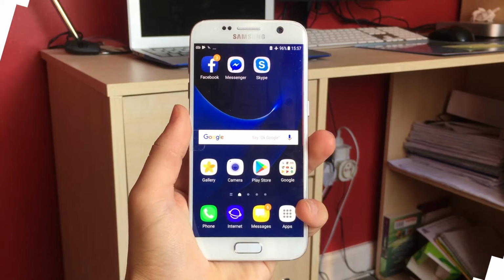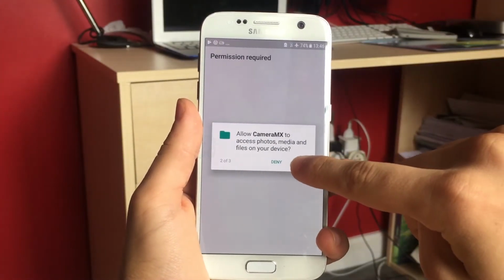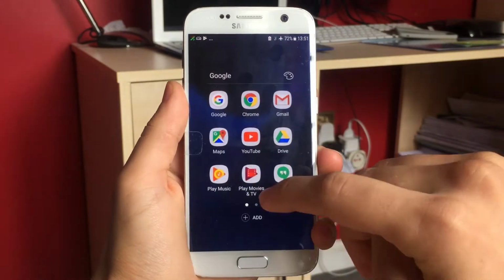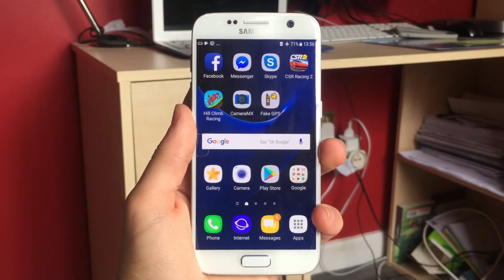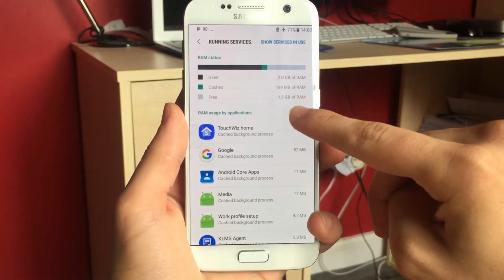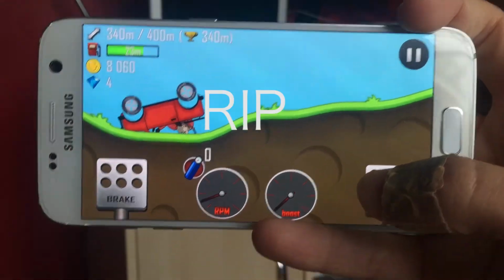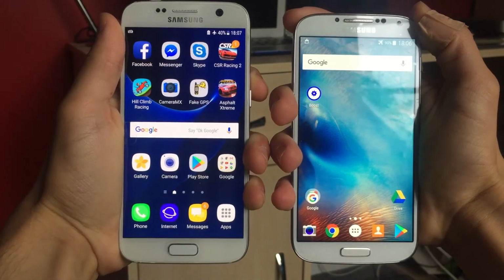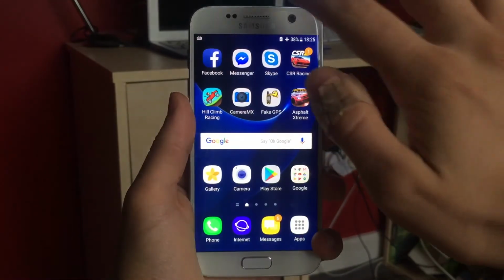Top 10 Android features you (probably) NEVER heard of